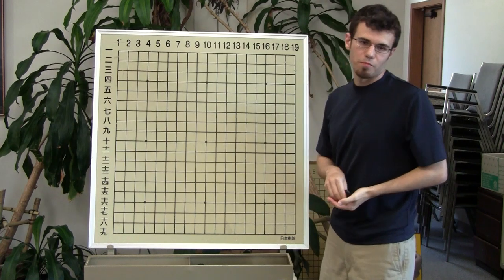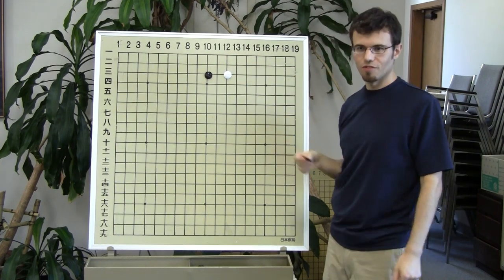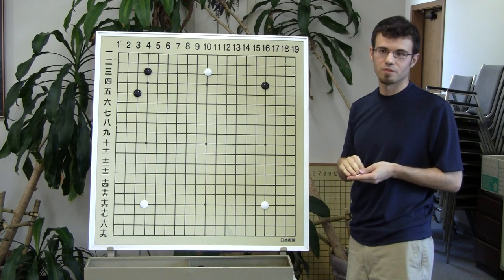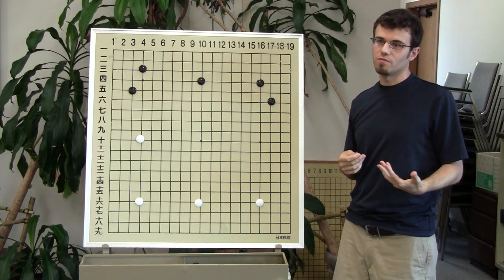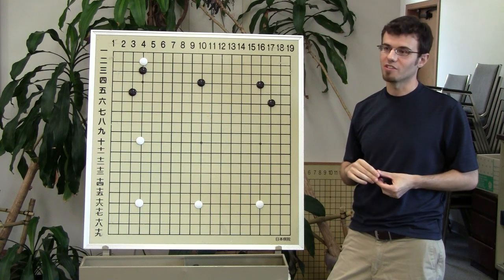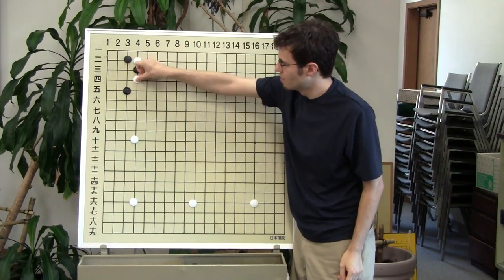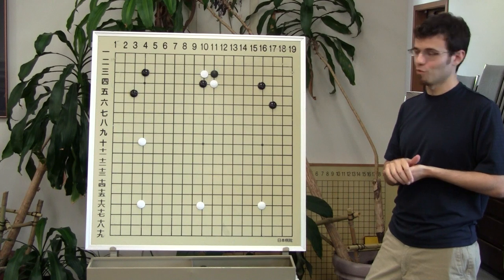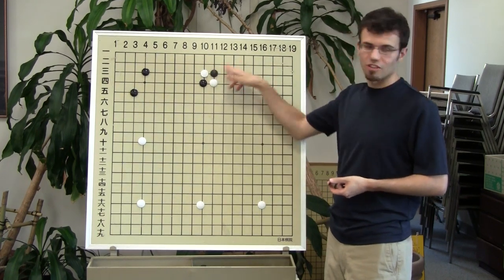Nick Sibicky Go Lecture #11 - Attachments! (1 of 3)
Make sure to watch on HD quality!

This lecture some of the situations in which players may encounter attachments (tsuke).